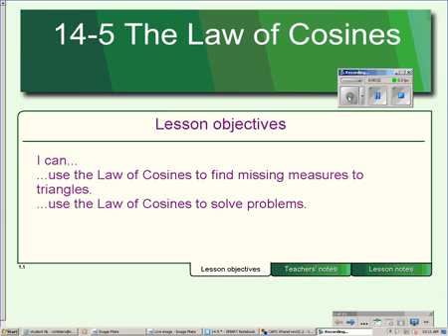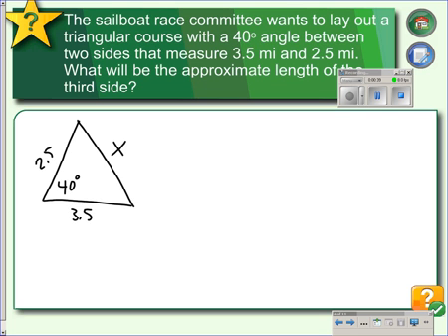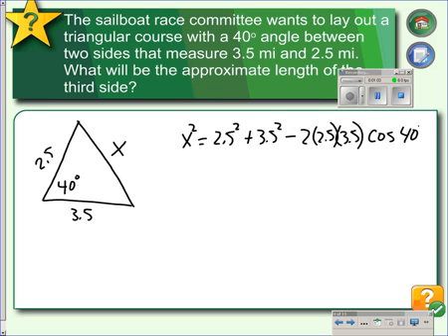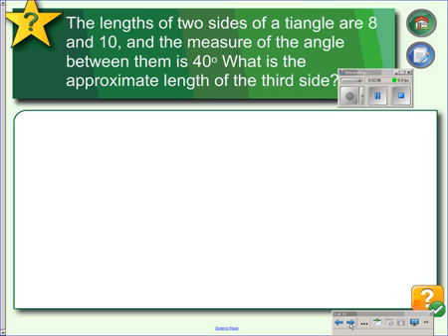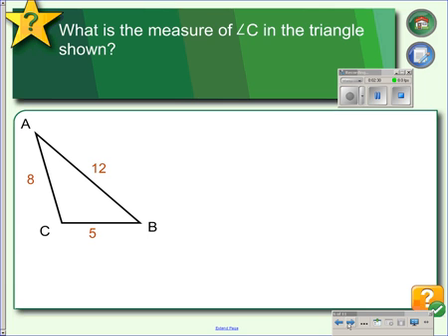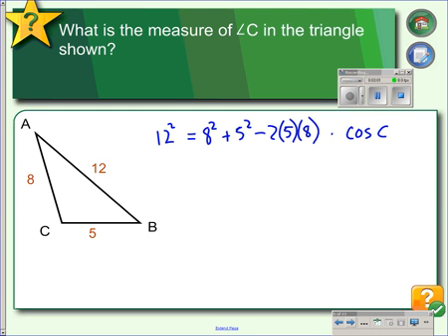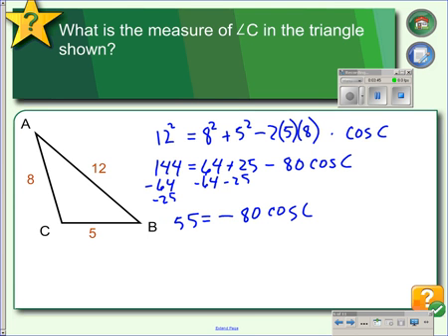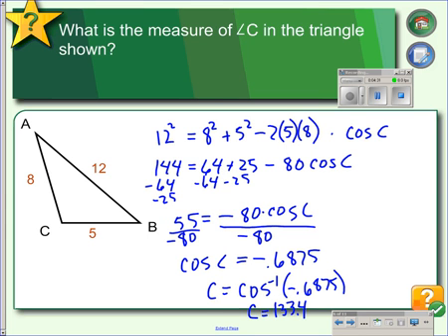14-5 Part 2 Problems with LOC